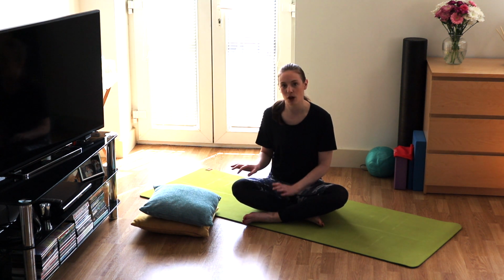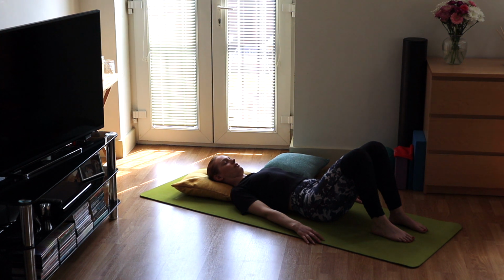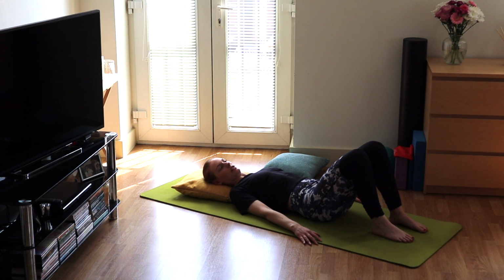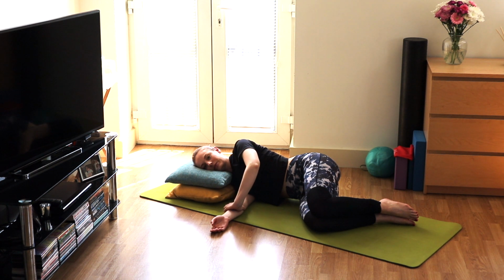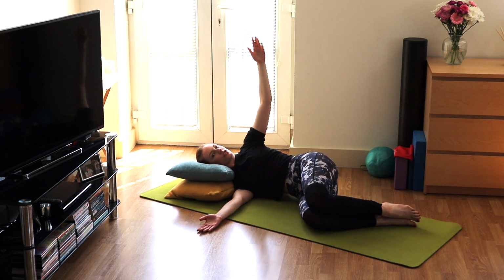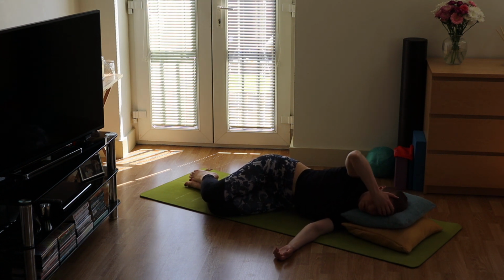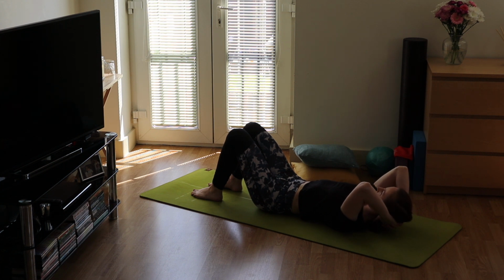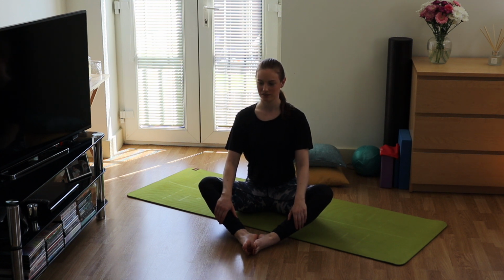Pilates Head, Neck & Shoulder Release with Laura Firth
A great class to unwind, relax, de-stress and release the body and mind. With gentle movement, this pilates class will help to release the head, neck and shoulders. It’s about letting go to feel the benefit.

Why not take a look at my other social media.